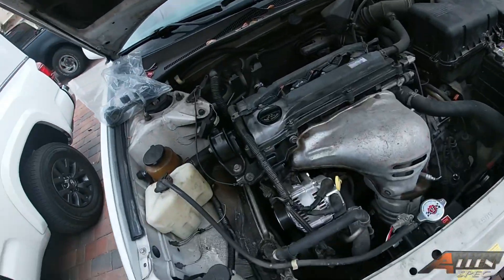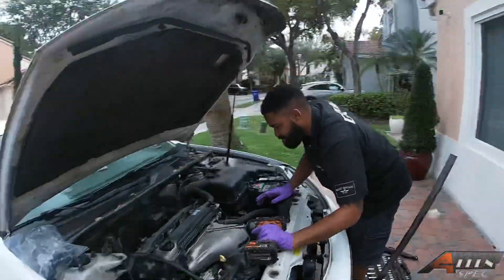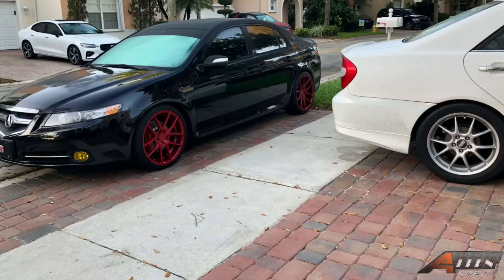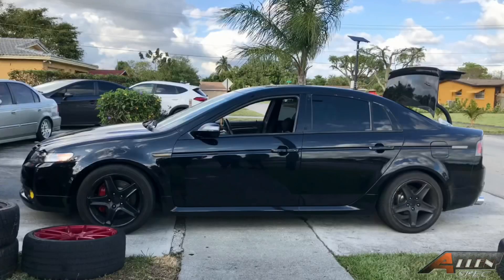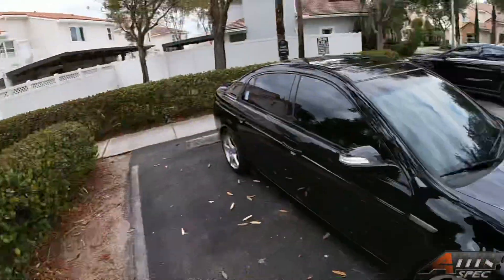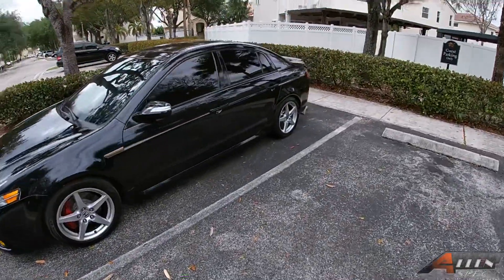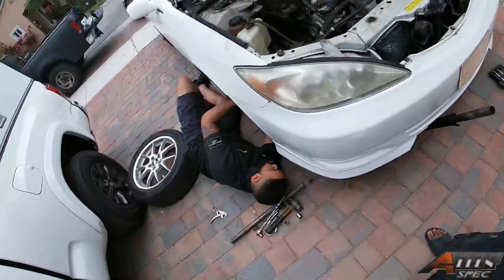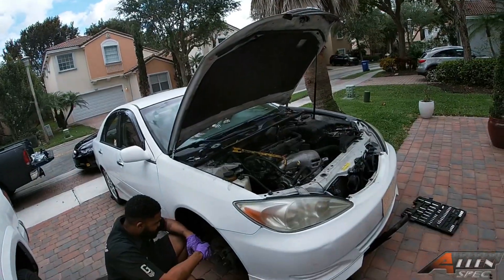Introducing The New Car!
Hope you guys are excited for the new car. Been awhile since I’ve uploaded had to fix some issue before showing you guys the new car. Enjoy and best believe there’s still more content to come thank you all for following me up this journey and hope to continue it with you all.

Follow the team below!!